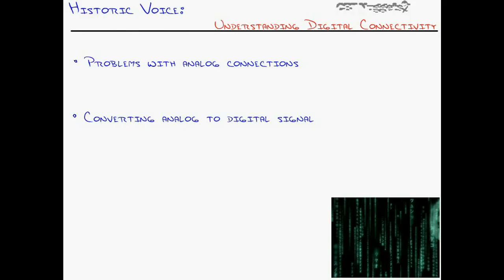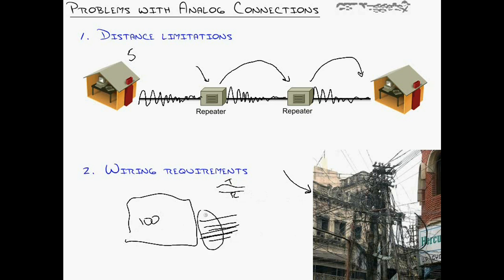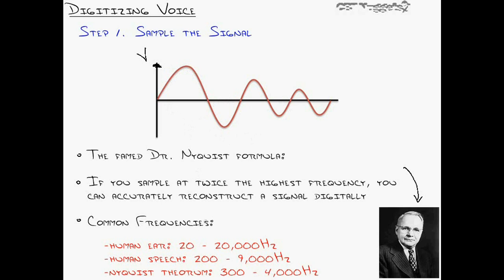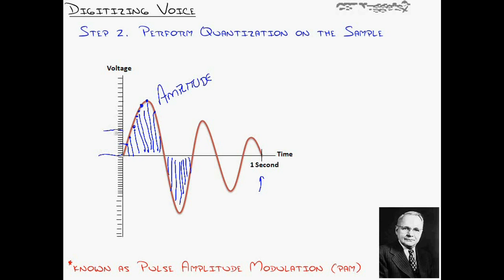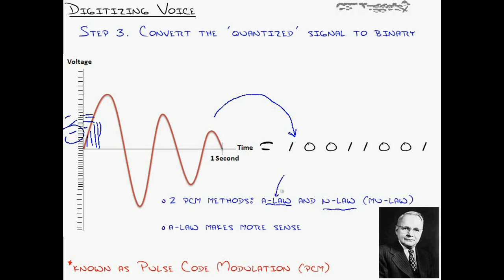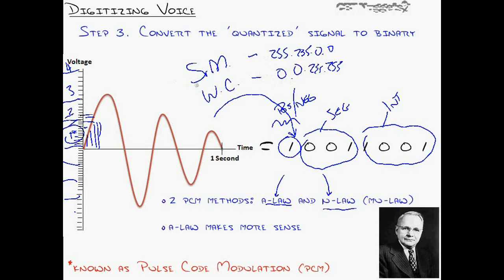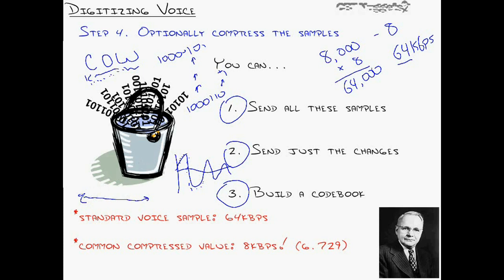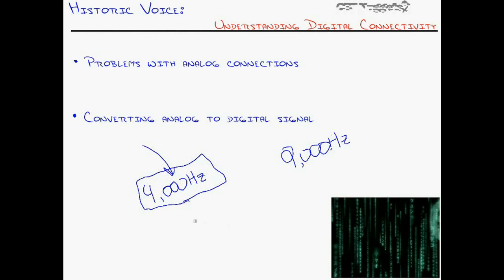CCNA Voice from 0 To Pro Learn Lesson 4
Cisco's CCNA Collaboration certification validates network engineers' advanced skills in designing, deploying, configuring and troubleshooting Cisco collaboration and unified communications applications, devices and networks.